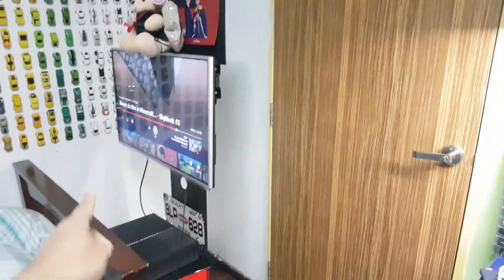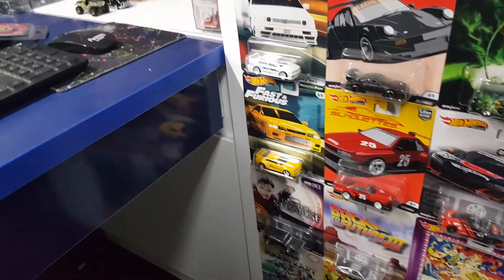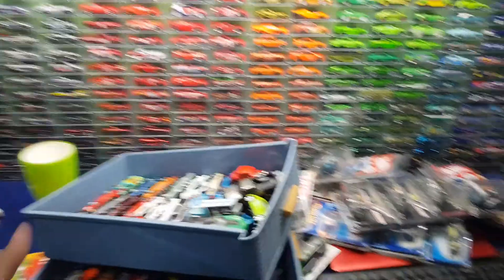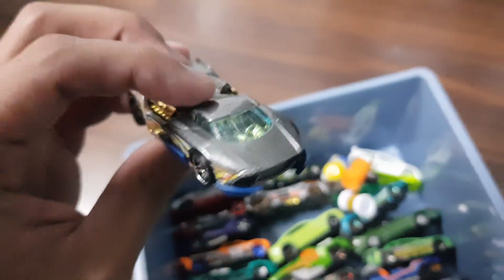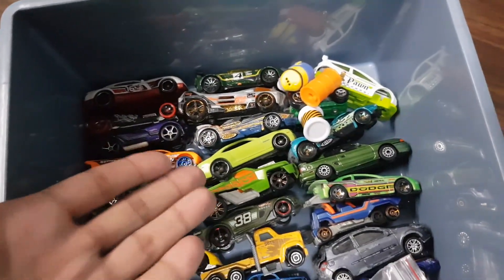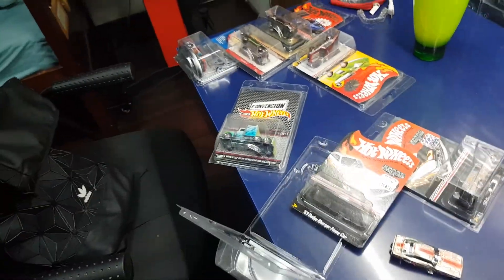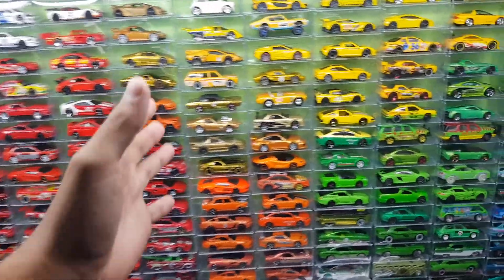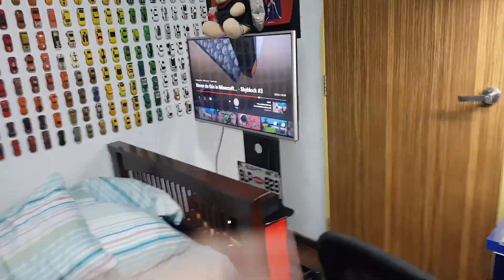Big Brain Moment lma0